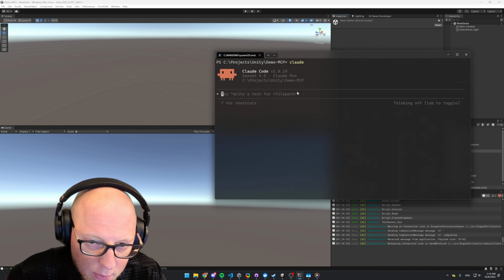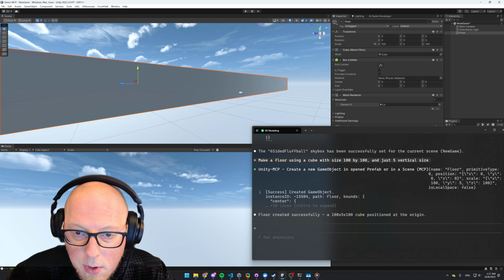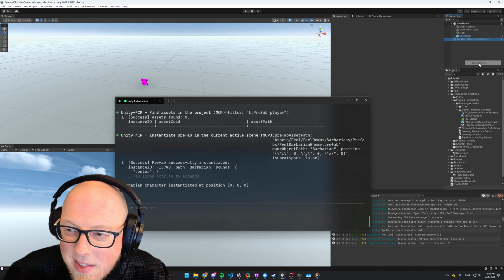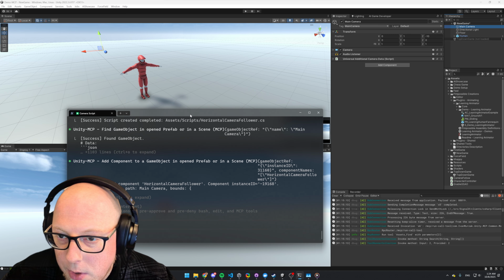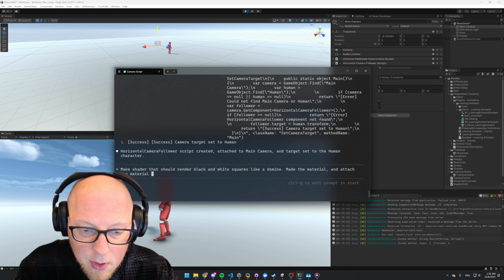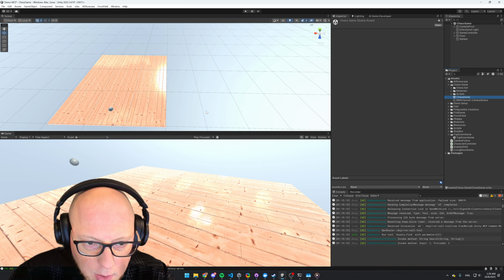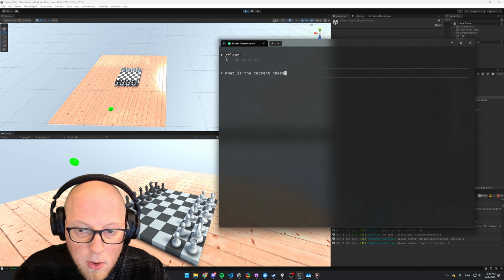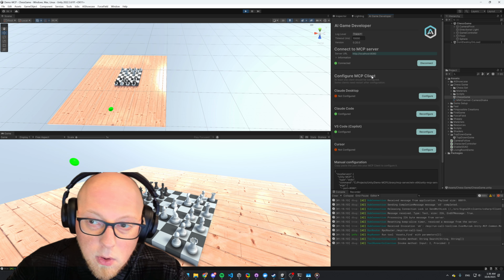AI Game Developer in Action (Unity Engine)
Launch faster with Unity MCP — the AI bridge between MCP clients and Unity. Chat with top LLMs, auto-run tools, and generate content in seconds.

Build scenes, scripts, and fixes through natural-language prompts
Run MCP tools locally or in the cloud with flexible deployment
Drop in new agents, extend with custom tools, and keep your workflow scalable